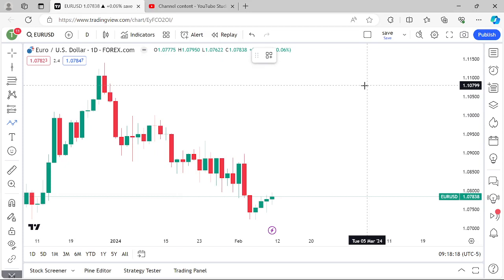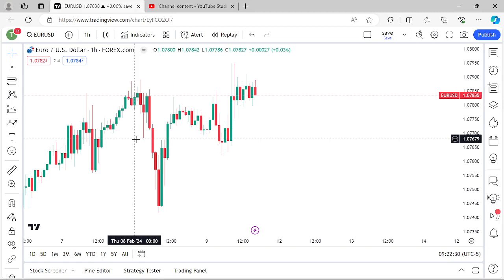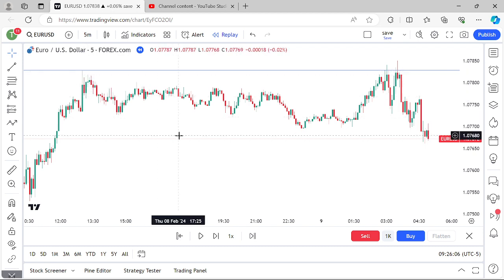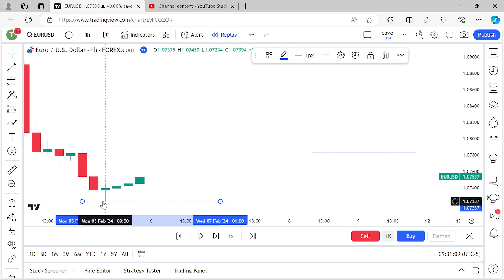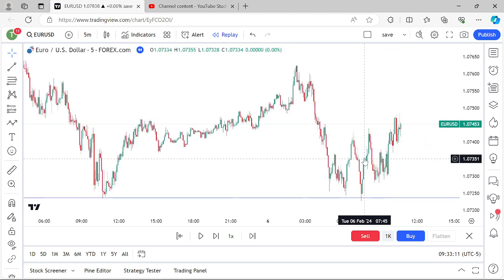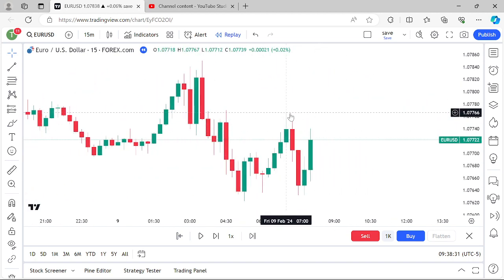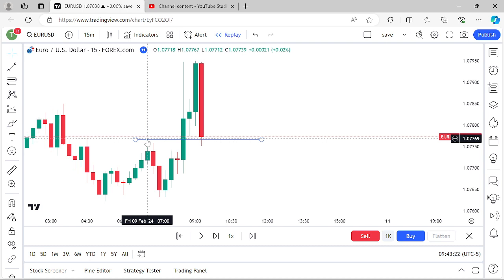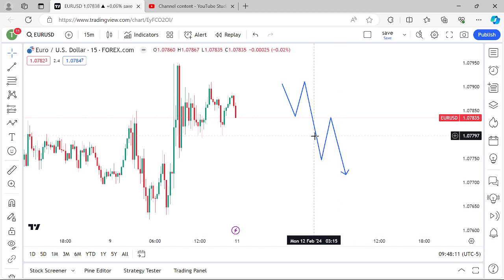Beginner Trader Support & Resistance Course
This short course will be covering everything you need to know about support and resistance and how to utilize it in your trading. Doesn't matter if you trade stocks, forex, futures, crypto, indices, you can use support and resistance in all markets.

I also gave you some tips in the video on how to make these levels higher probability.